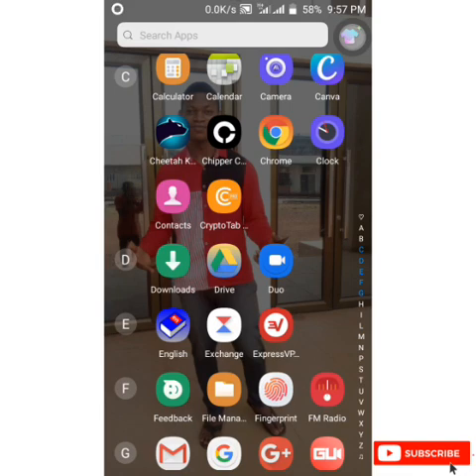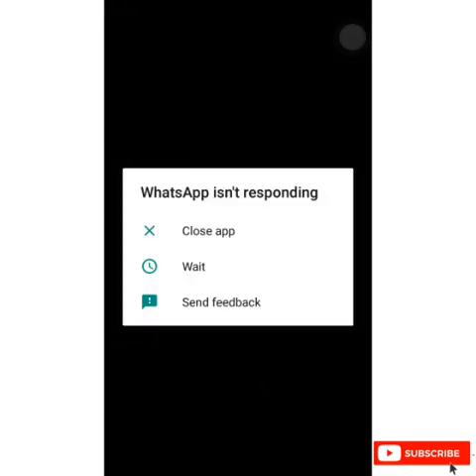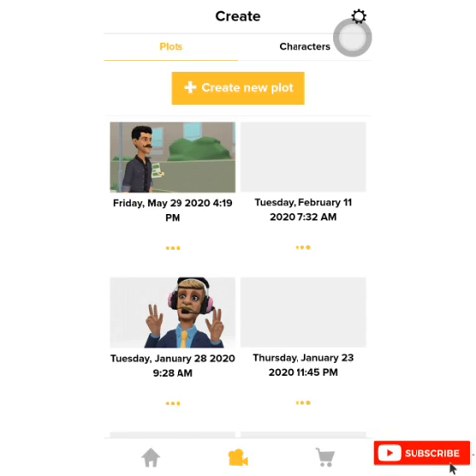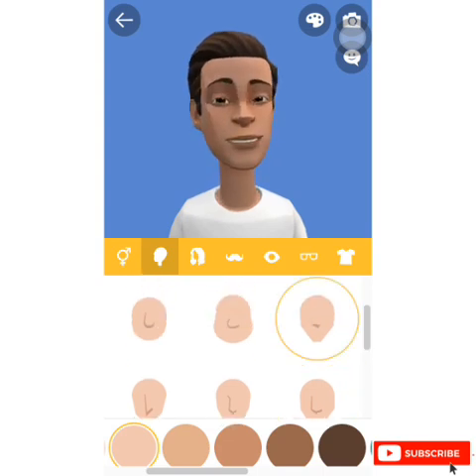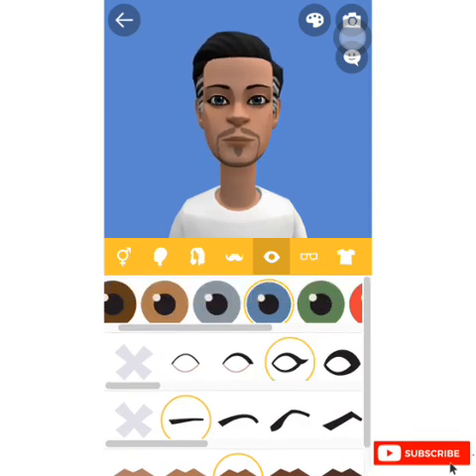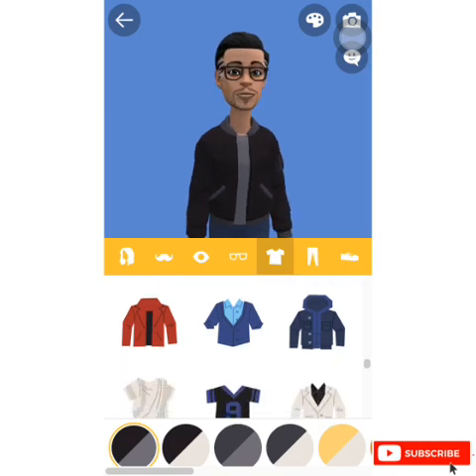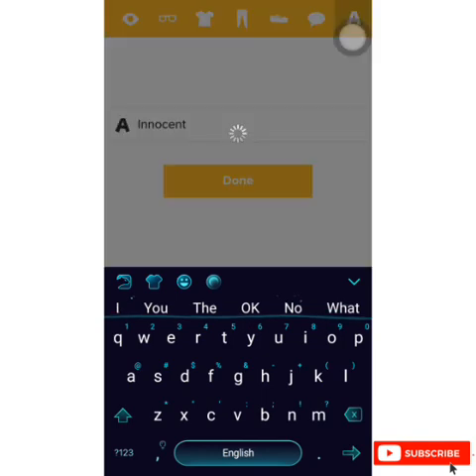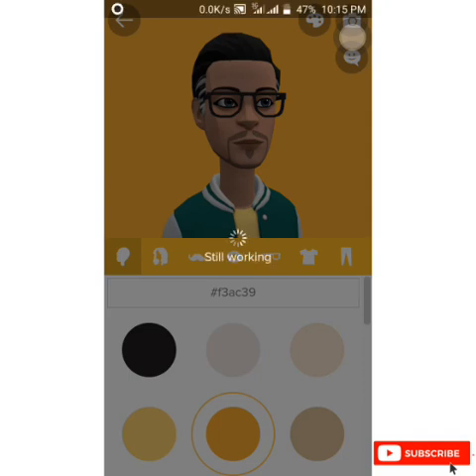How to create 3D characters 3D Character Customization - with your android Plotagon Story.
Welcome to ultimate skills empire..

Today, we are discussing "HOW TO CREATE 3D CHARACTERS" or "HOW TO CUSTOMIZE 3D CHARACTER" with your smart phone on the plotagon story app.

Watch the video the very end and comment your questions, opinion on the comment box and i will be happy to attend to you as soon as possible.

3D ANIMATION TUTORIAL,
 3D ANIMATION,
3D APPS FOR ANDROID,
3D CHARACTER ANIMATION,
3D CHARACTER ANIMATION TUTORIAL,
3D CHARACTER DESIGN,
3D CHARACTER ANIMATION IN PLOTAGON STORY APP,
 3D CHARACTER CREATOR,
3D CHARACTER CUSTOMARIZATION ONLINE,
HOW TO CREATE 3D CHARACTERS.